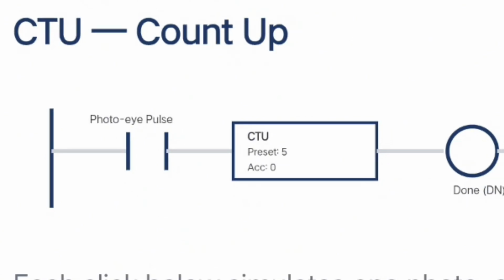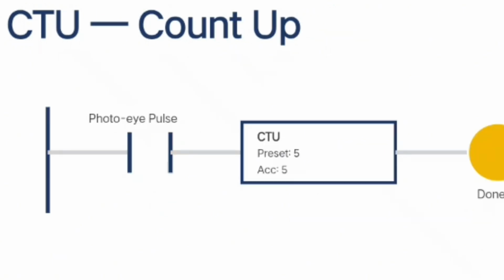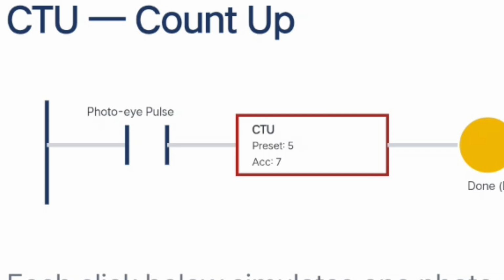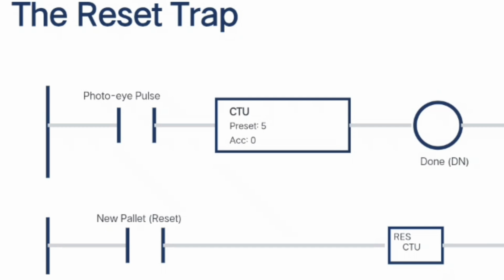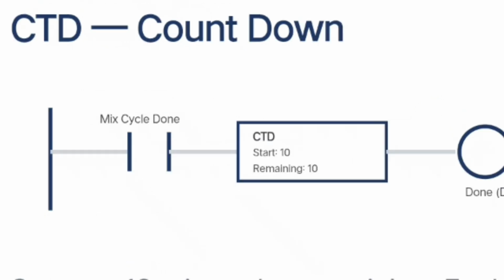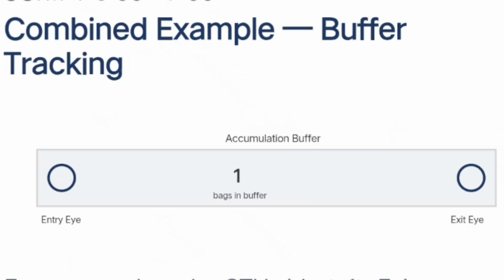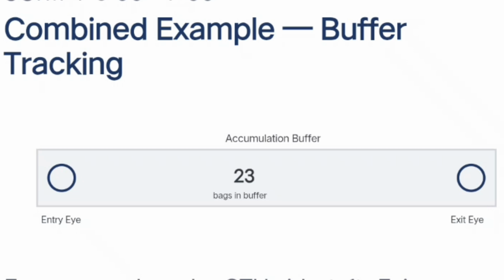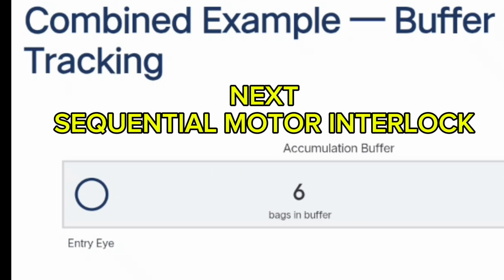PLC Counters Explained: CTU vs CTD | Ladder Logic Basics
CTU counter PLC, CTD counter explained, ladder logic counters, counter reset PLC, Allen Bradley counter instructions.

Ladder logic for plant tech